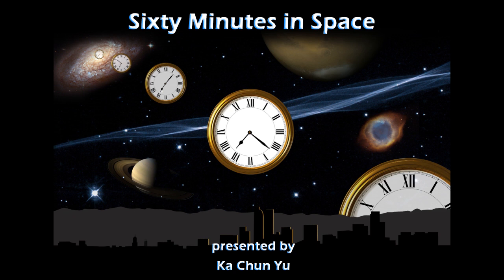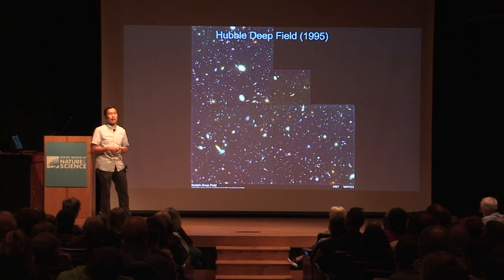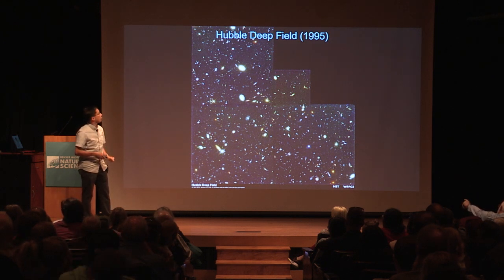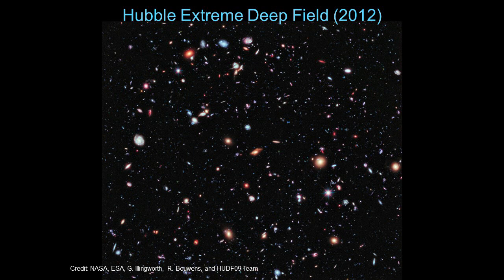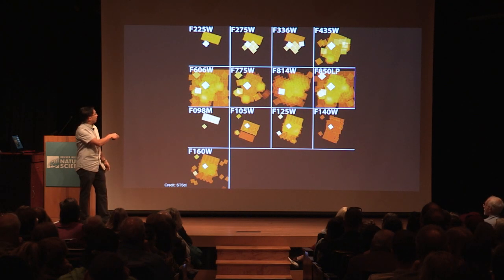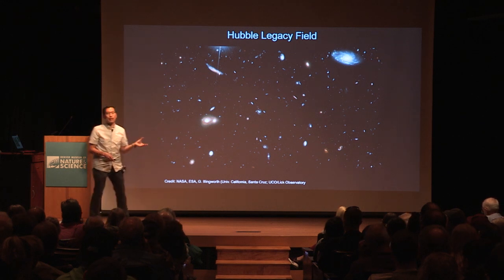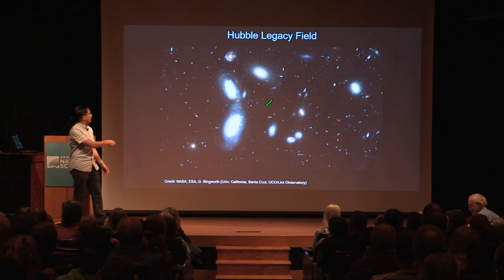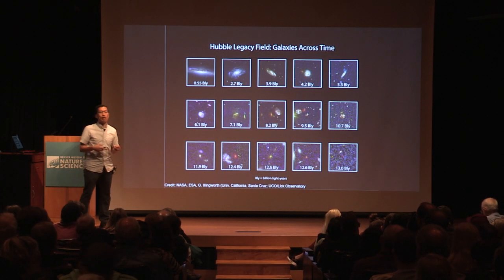60 Minutes in Space – May 2019 – Hubble Legacy Field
Presented by Ka Chun Yu

Ka Chun’s first story for May 2019 is about the recent release of the Hubble Legacy Field image, the latest in a series of Hubble deep-field surveys dating back to the first in 1995.

The Legacy Field image is a combination of nearly 7,500 separate Hubble exposures, representing 16 years' worth of observations and contains roughly 265,000 galaxies.

Ka Chun talks about how astronomers created this “history book” of galaxies and what they can learn about the galaxies in the image.

60 Minutes in Space - Scientists from the Denver Museum of Nature & Science take you "behind the stories" using the best images and animation available to help understand the latest developments in space science.